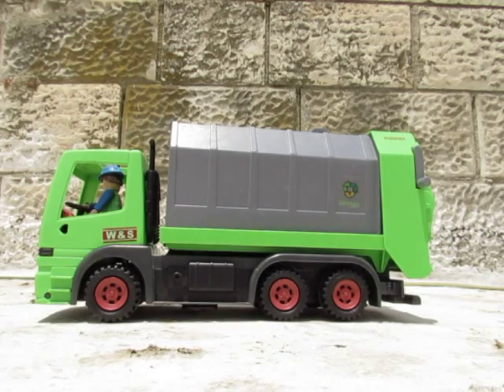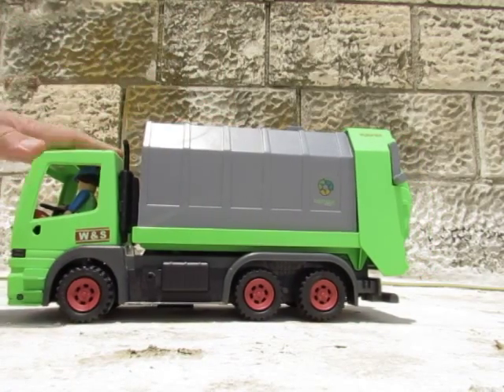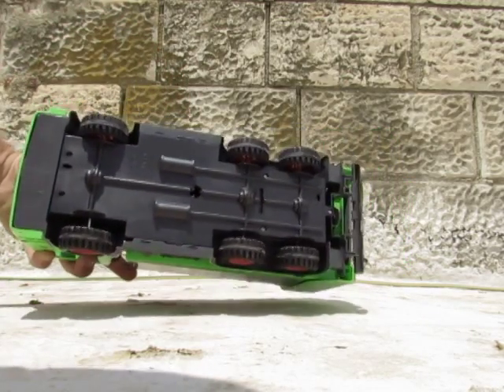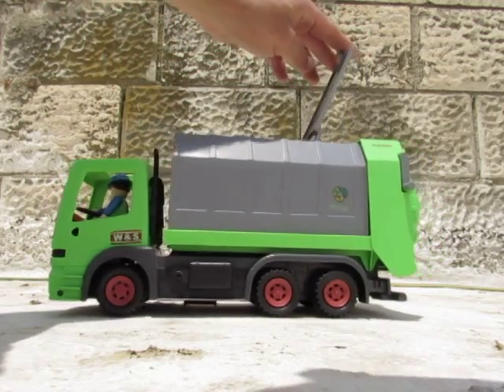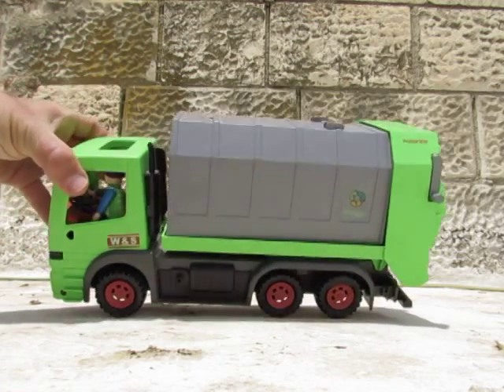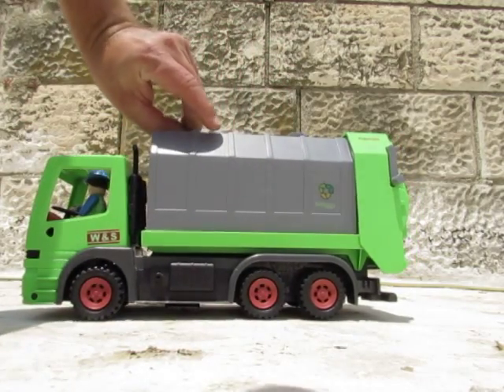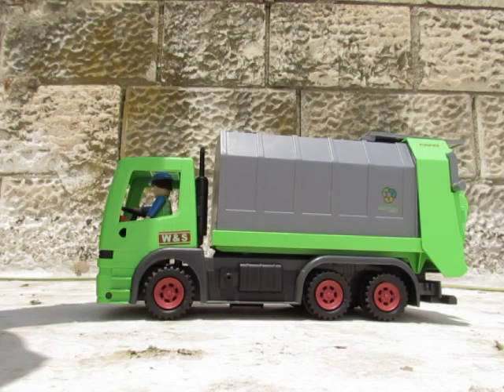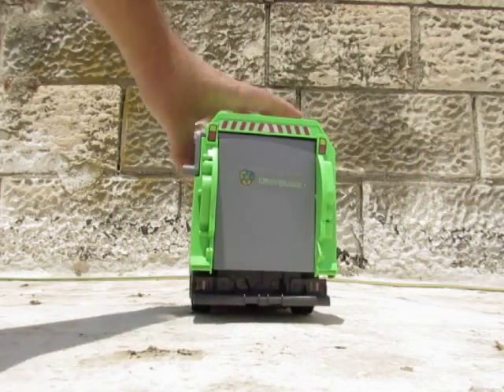Folin Brand beautiful big garbage dump truck toy for kids